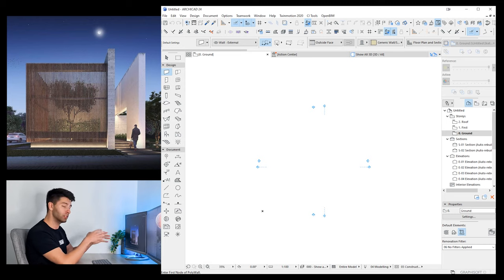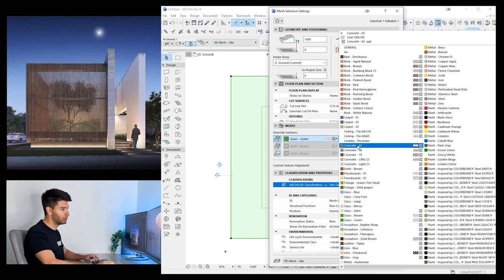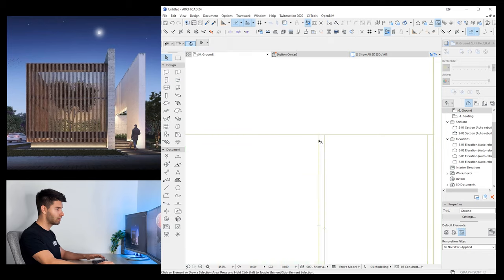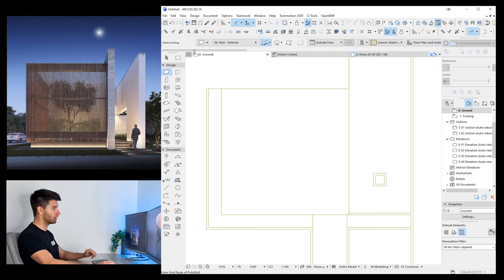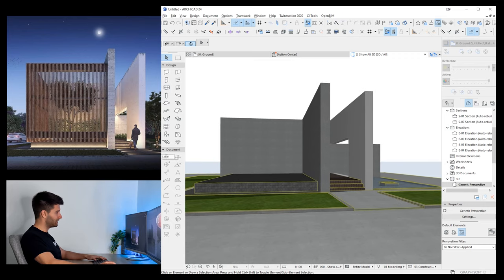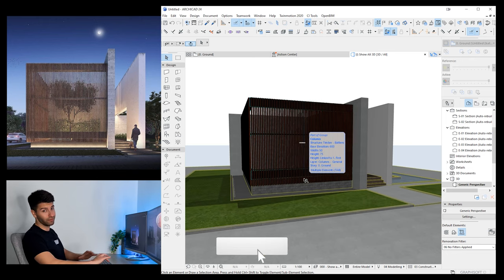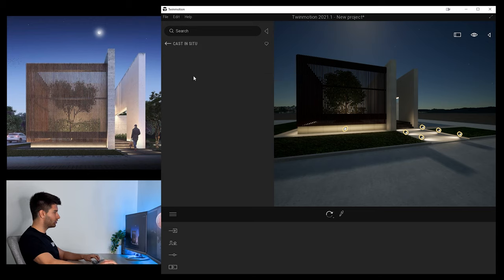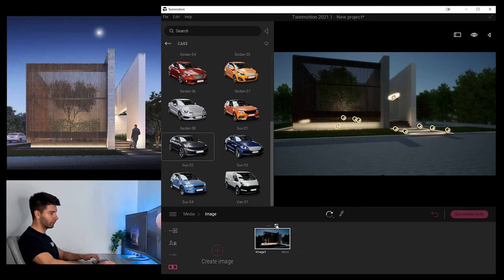ArchiCAD 24: Design Tutorial under 45 Minutes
Learn everything you need to know, step by step, to create this beautiful architectural project in ArchiCAD 24.

VIDEO DETAILS:

Taking an inspirational image sent from one of your guys on Discord, check the links above to join the chat, we replicate this architectural masterpiece in archicad 24 in under 45 minutes.

The 45 minute tutorial is broken into sections which cover everything from modelling all the way through to rendering and colour correcting.

During the ArchiCAD section I teach you how to model the site plan; road, kerbing, landscaping, water and more. I then follow up the site design with basic building elements. This project has a number of different and unique ArchiCAD teaching moments, hence the selection. I break down how to create new wall types, how to create openings in the wall types and even the connection of PFC beams and timber cladding members. Overall the archicad section teaches the fundimental principals on ArchiCAD design and documentation.

Once the model is completed the ArchiCAD model is transfered to twinmotion 2021.1 where I very quickly run through everything you need to know to export a high quaity image without years of experience.

Finally that image is imported into adobe lightroom, and with the click of one button we transform it from boring to amazing! The last 15 minutes of this tutorial focus on the rendering process whilst the first 30 minutes are all about ArchiCAD!

00:00 Intro
01:18 Your Opinion Needed
02:29 Archicad Levels
04:02 Site Design
17:20 Built Form Design
32:13 Twinmotion
43:55 Lightroom
44:46 Outro